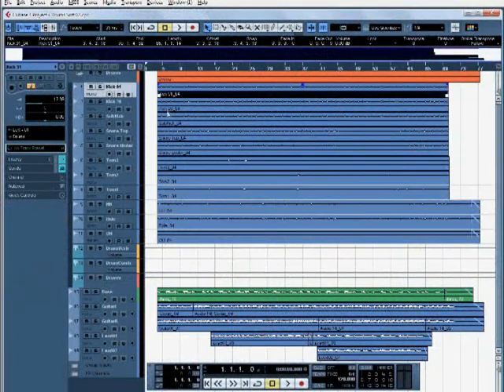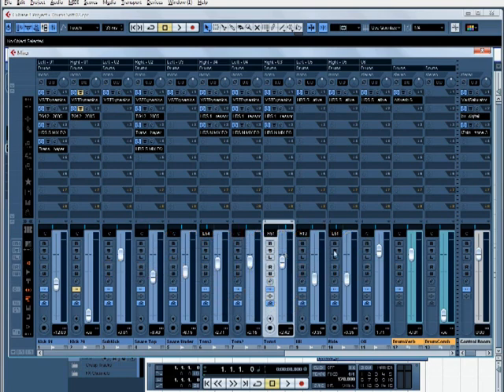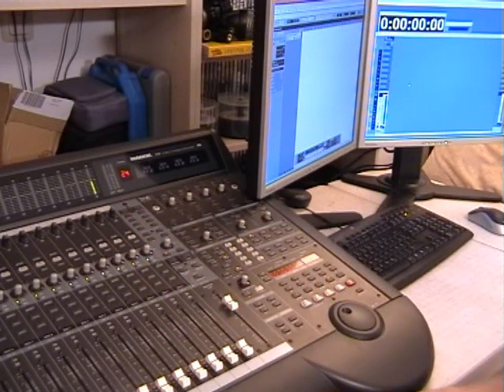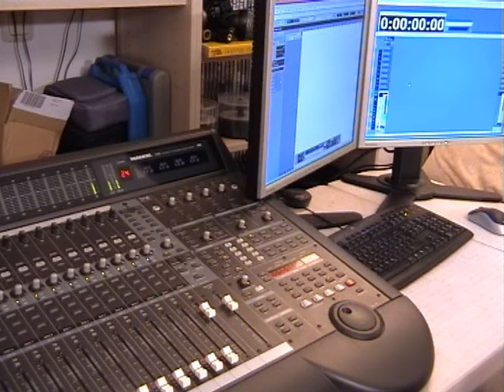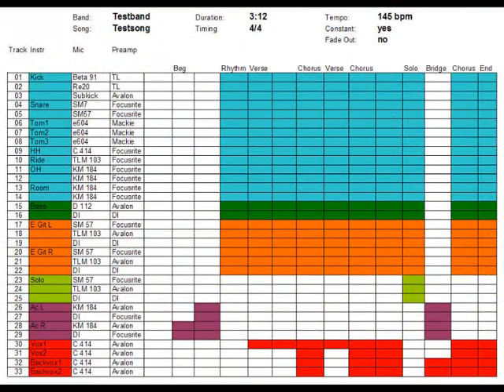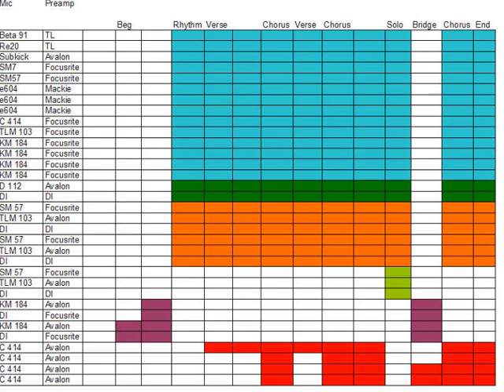Recording Studio Tutorial: Theory Part II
Morning people,
this is the second of many Tutorial Videos
of a real recording in a semipro studio.

Today: Theory Part II:
Qualitypath
Recording Rules
Soundcheck
Preproduction

Songs used in this video:
Beginning is a Testsong of the toneport,
when I got it.
Willy Astor - Norwegian Mood
Laurence Juber - Lunar Eclipse

Camcorder: Panasonic NV-GS 11

See Ya.
Da Schehf !!!